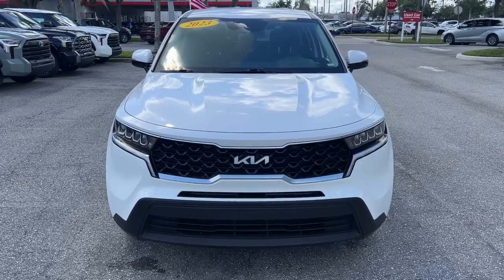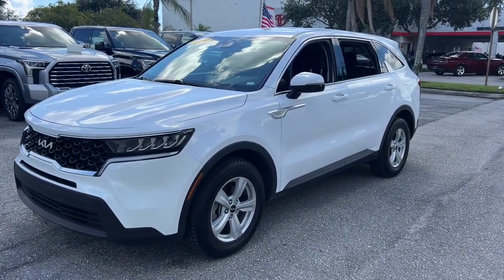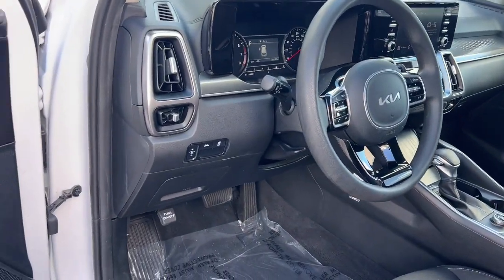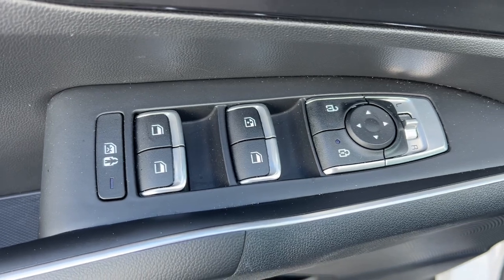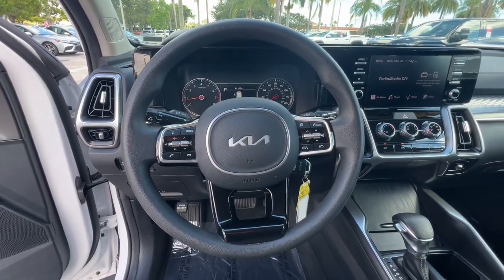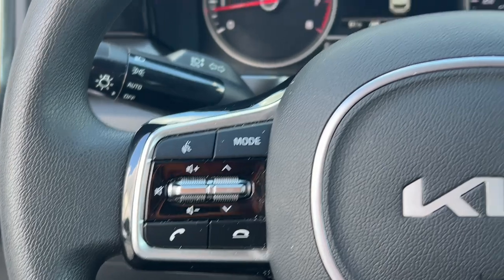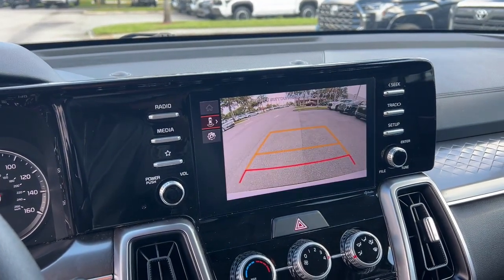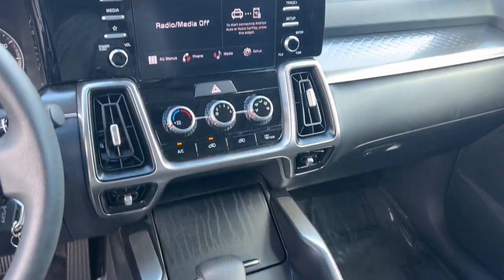2023 Kia Sorento Fort Lauderdale, Coconut Creek, Hollywood, Tamarac, Coral Springs, FL U174563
Glacial White Pearl Used 2023 Kia Sorento LX available in Fort Lauderdale, Florida at Lipton Toyota. Servicing the Fort Coconut Creek, Hollywood, Tamarac, Coral Springs, FL area.

Lipton Toyota
1700 W Oakland Park Blvd

CARFAX One-Owner. Recent Arrival! Glacial White Pearl 2023 Kia Sorento LX 2.5L I4 DGI DOHC 16V LEV3-ULEV70 191hp 8-Speed Automatic FWDbrbrbr24/29 City/Highway MPG Priced below KBB Fair Purchase Price!brbrbrBuy with Confidence as all of our cars are have been through a thorough 160 point inspection by our ASE certified mechanics. Our Finance team has over 75 years combined experience with all types of credit; working closely with 25+ banks we handle all credit situations. Please visit our showroom at 1700 W Oakland Park Blvd Fort Lauderdale FL 33311 to see our complete inventory. Lipton Toyota is proud to have served South Florida for over 30 Years. Call Click or come on by today.